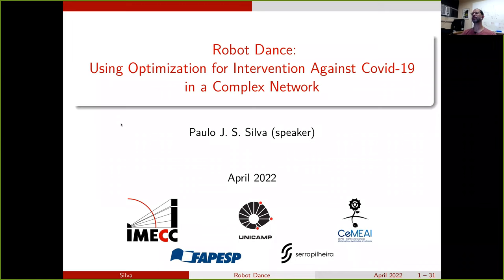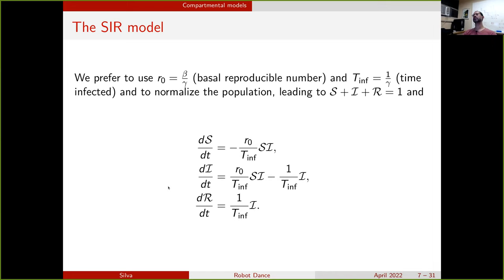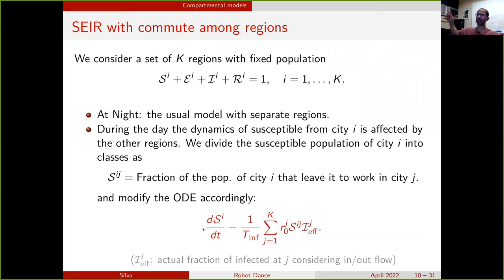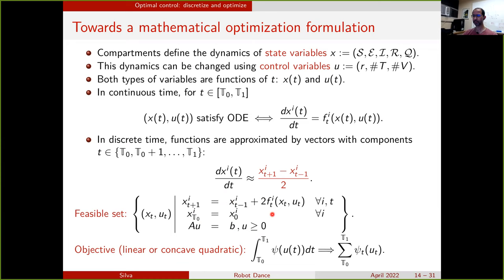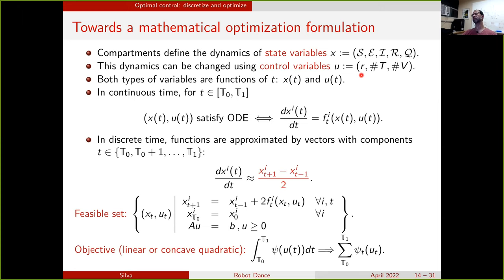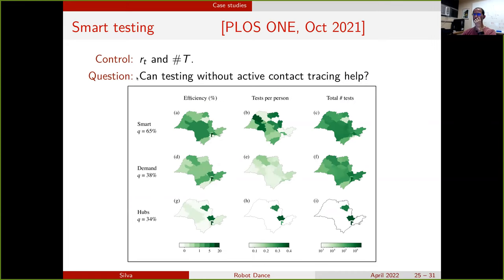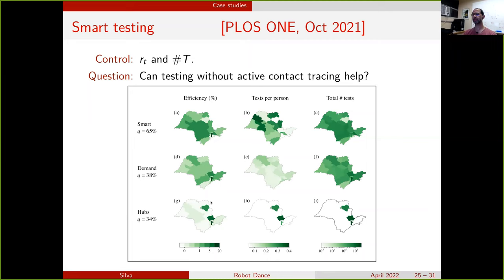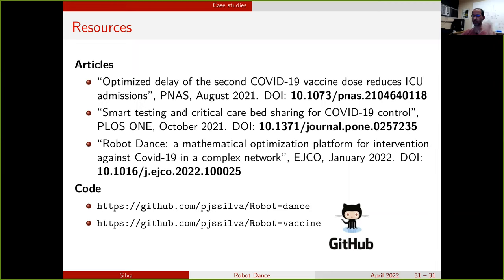AI4Pandemics Talk #19: Robot dance, Paulo José da Silva. April 13, 2022.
Title: Robot dance: using optimization in pandemic simulations
Abstract: In this talk we will present the Robot Dance framework that allow us to use ideas from control and simulation in mathematical epidemiology models. This allows us not only to simulate the model with fixed parameters but also to capture possible natural variations on parameters that appears in situations like fitting past data when different social distancing measures were taken, simulate the response to a spike in the number of case that would result into adoption of non-pharmacological mitigation, design optimal vaccinations campaigns, etc.